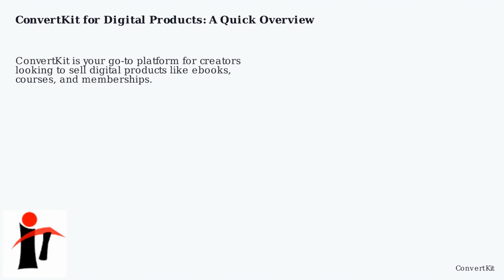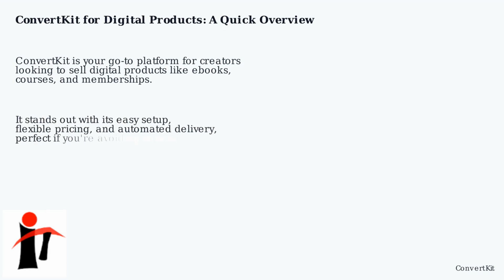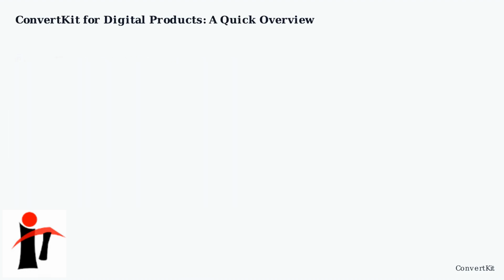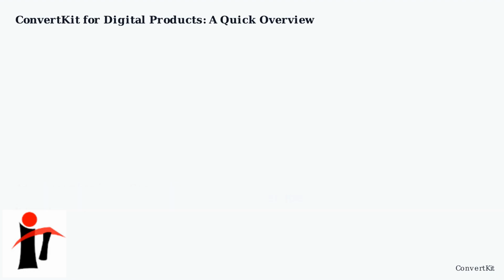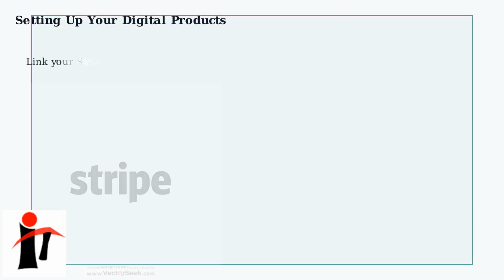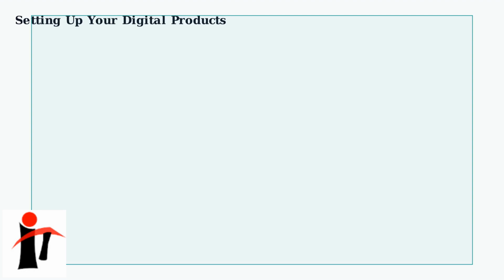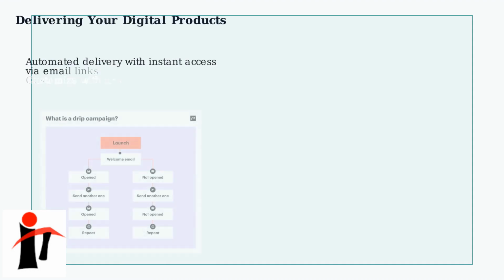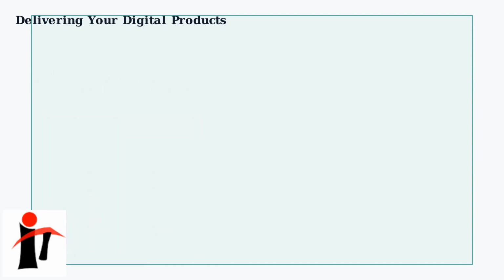How to Sell Digital Products on ConvertKit – Setup, Pricing & Delivery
Sell digital products on ConvertKit by setting up products, pricing, and delivery 💻
Learn step-by-step how to create listings and manage transactions ⚙️
Reach your audience and sell digital content easily and securely 📱